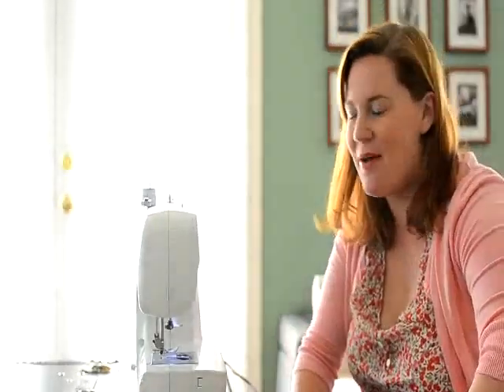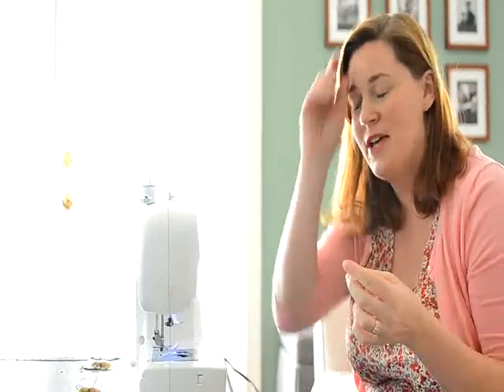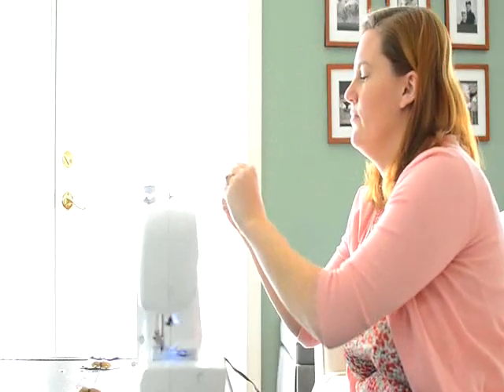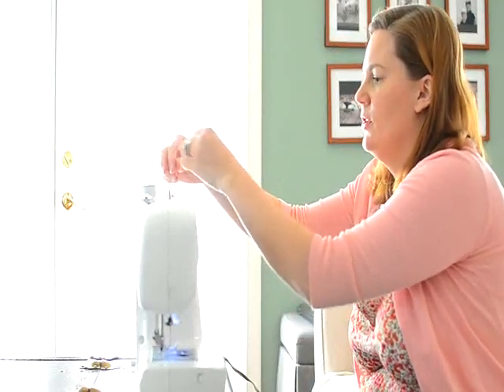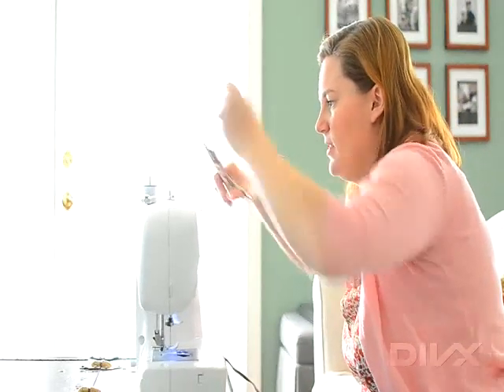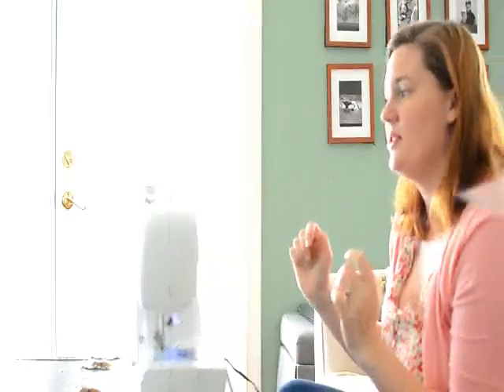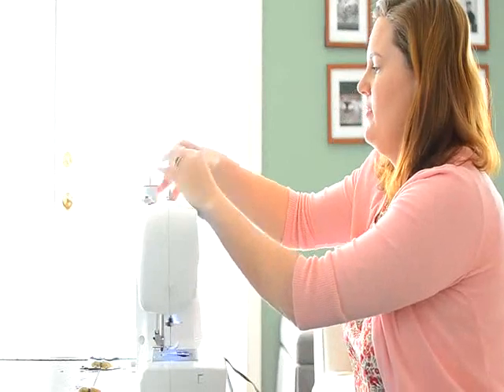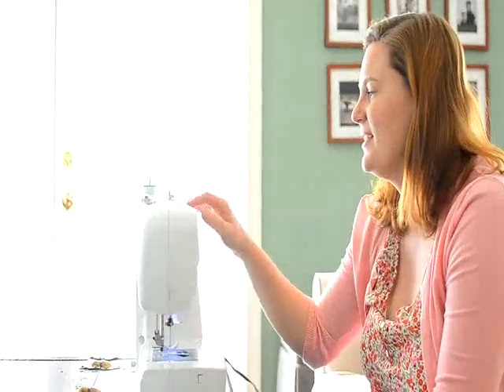How to Wind a Bobbin with Amy Renea for AllFreeSewing.com.wmv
Learn how to wind a bobbin on a Brother sewing machine with Amy Renea of 'A Nest for All Seasons'.